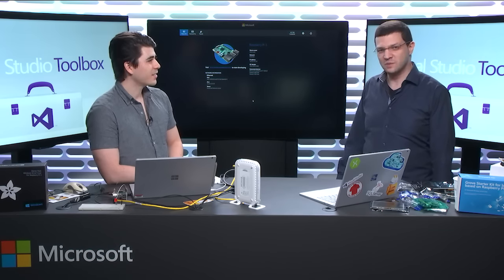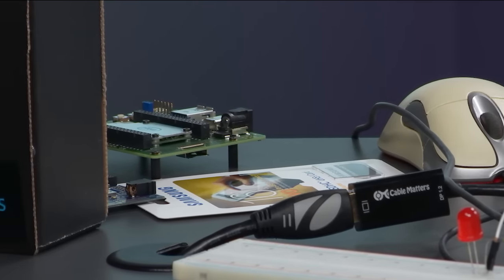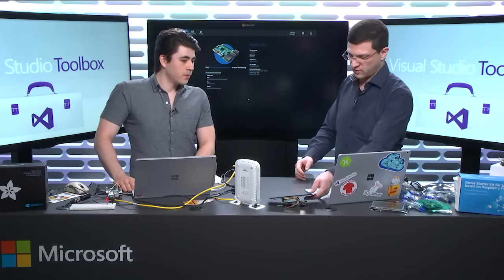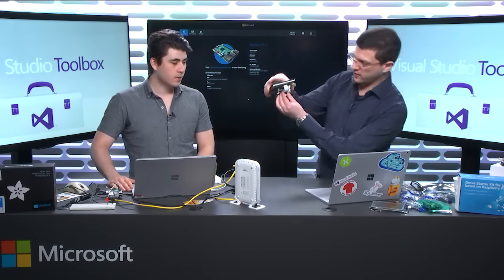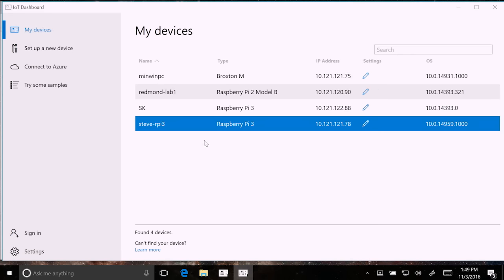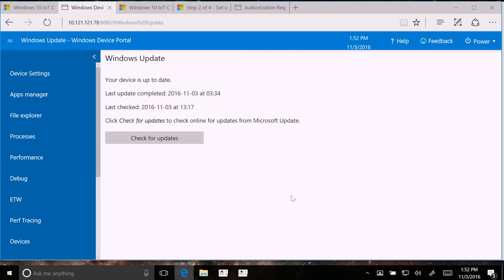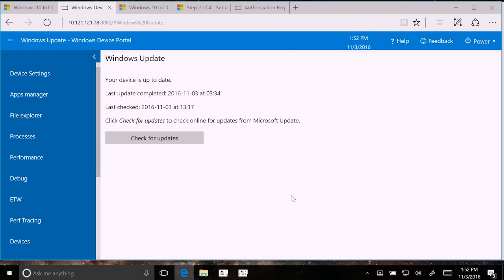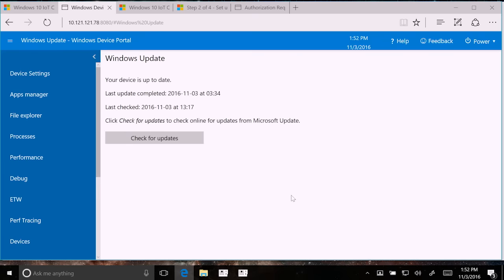Introducing Windows IoT Core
Windows 10 isn't just for Desktop, Laptops and Phones, it's also a platform for the Internet of Things (IoT).

In this episode, Dmitry Lyalin is joined by Stephen Huang to go over how to get started with Windows 10 IoT Core. Learn the fundamentals such as setting up the OS on an SD card, monitoring your device, using Windows device portal, and running sample code using Visual Studio. They also show off the Intel and Raspberry Pi boards and various starter kits with touch screens and sensors to empower your next idea